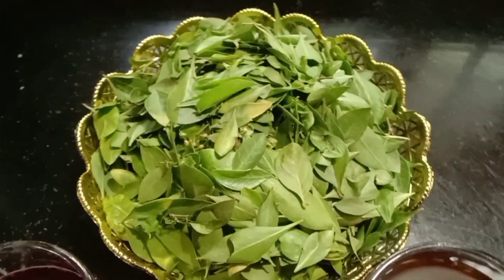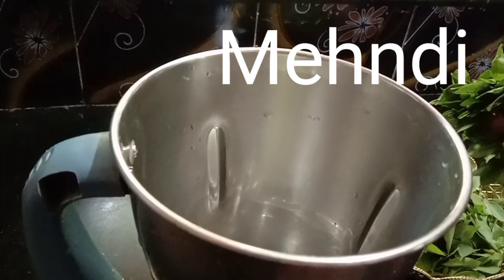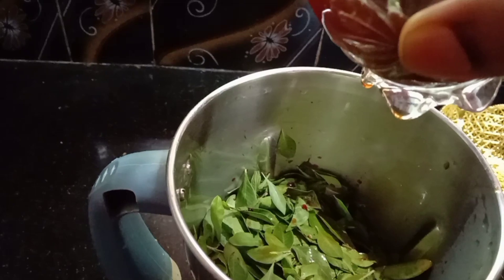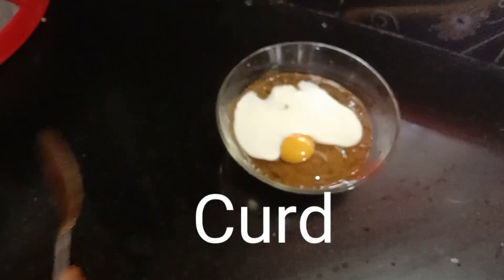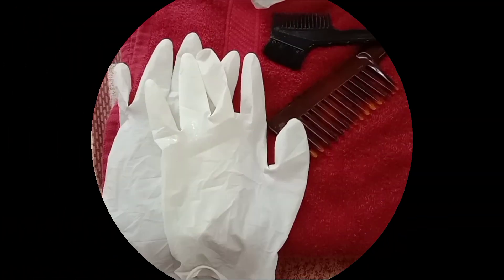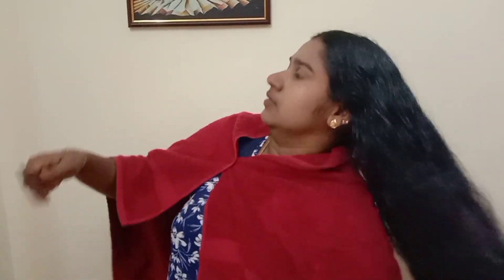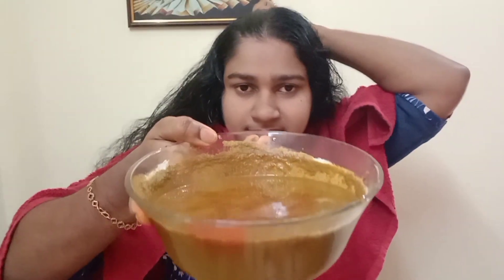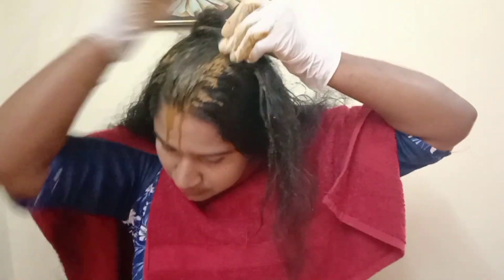How to Prepare Natural Henna for Hair in Malayalam//Henna Hairpack to Stop Hairfall & get Long Hair/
Henna Natural Hair Colour Method, ഹെന്ന നമ്മുടെ മുടി വളർച്ച  കൂട്ടാനും കരുത്തോടെ ഉള്ളോടും കൂടി വളരുവാൻ ഹെന്ന Hair pack ചെയ്യാം.   നാച്ചുറൽ ആയി മുടിക്ക് ഒരു കളർ കൊടുക്കാൻ ഈ ഒരു pack നു സാധിക്കുന്നു.

ingredients : Henna  (മൈലാഞ്ചി ഇല )
                      Black tea (കട്ടൻചായ)
                      BeetrootJuice(ബീറ്റ്റൂട്ട് ജ്യൂസ് )
                       egg  (മുട്ട)
                      Cured (തൈര് )